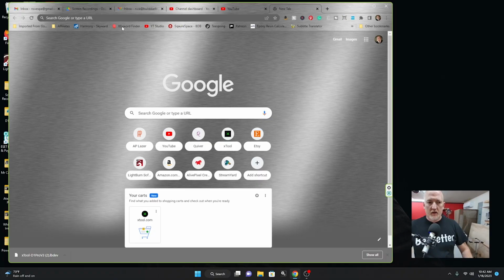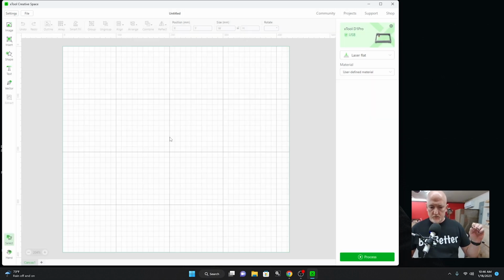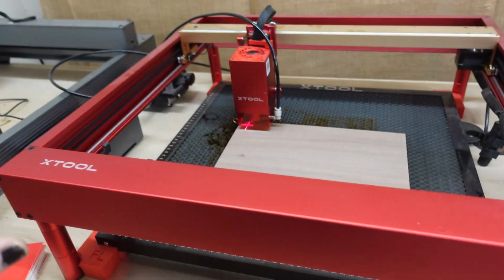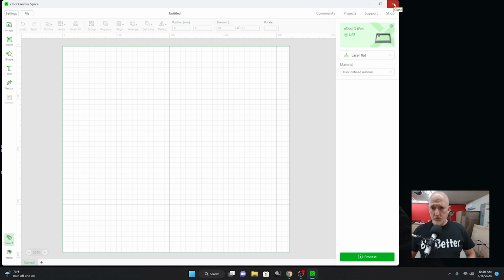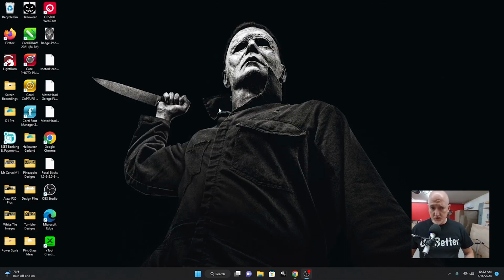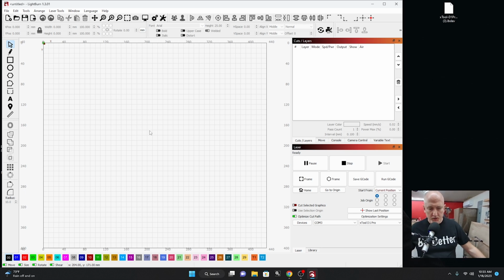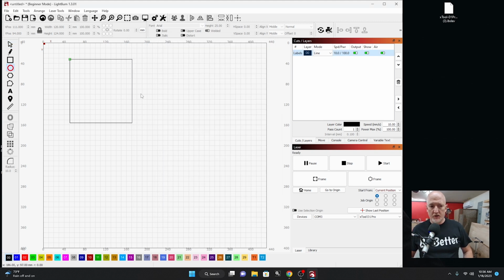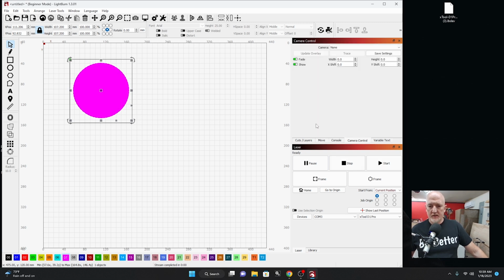Lightburn: Unleash xTool D1 Pro Potential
How to Set Up Your xTool D1 Pro to work with Lightburn.  This is how you set your xTool D1 Pro up to work in Lightburn.

Ironman Button Cover:

ME STUFF!

Build Dad Build
C/o Nick Vespa